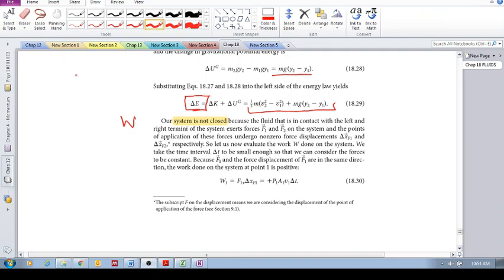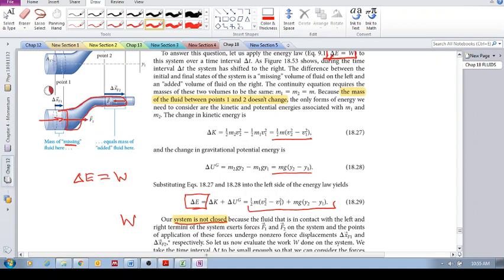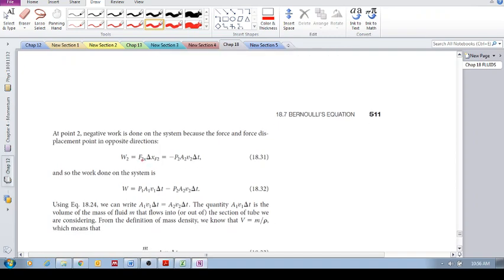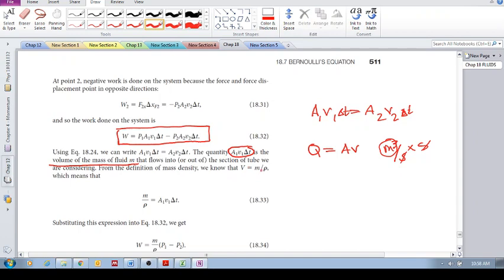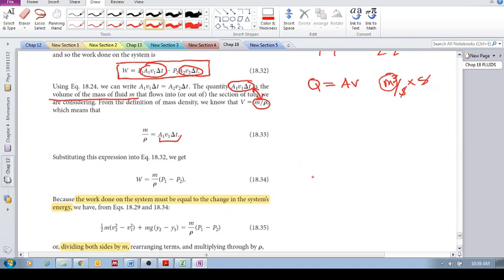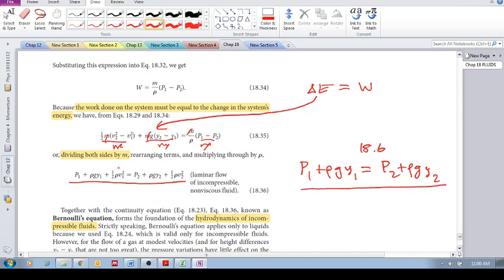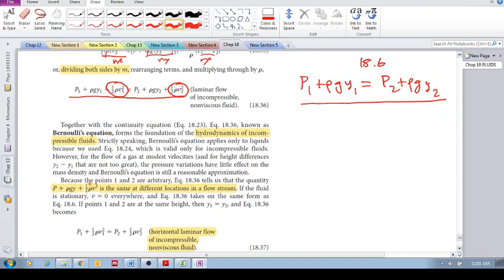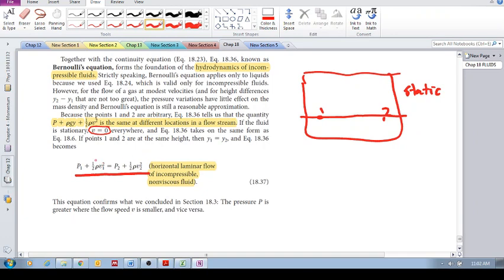Chap 18.7 - Bernoulli's equation (d) - final equation